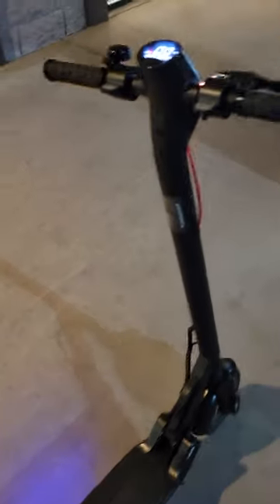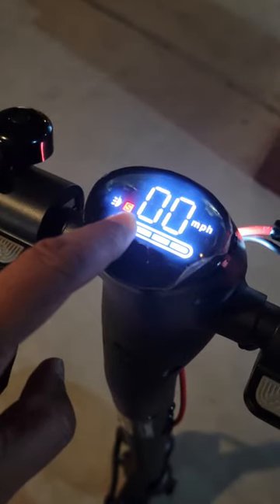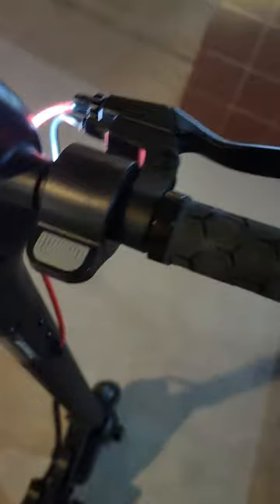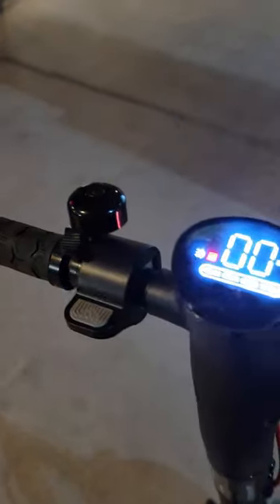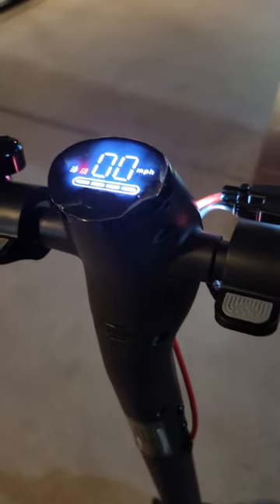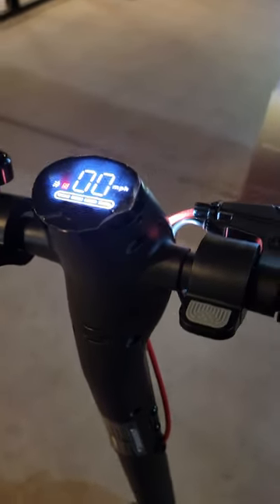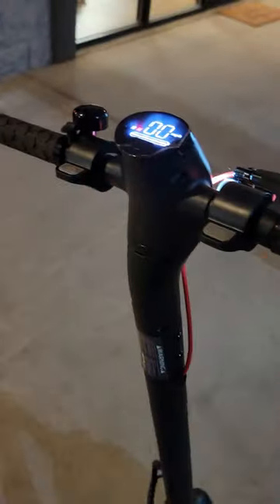Electric Scooter For Sale Las Vegas $450 OBO